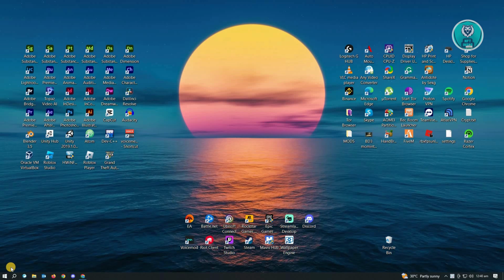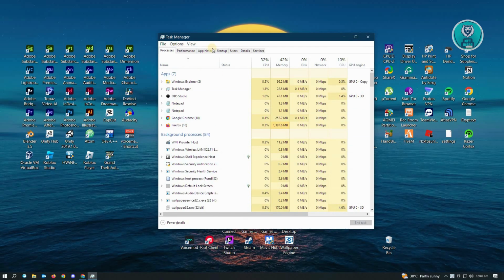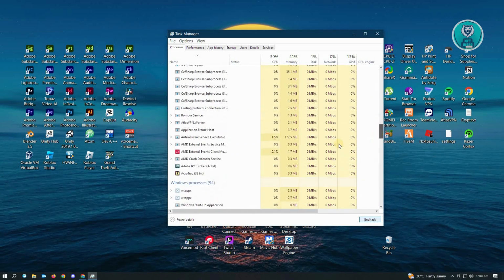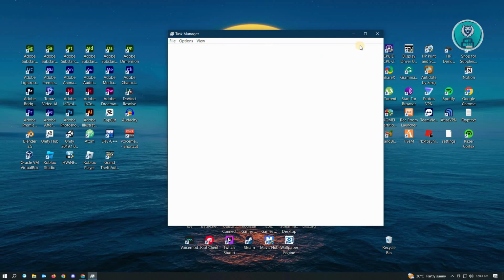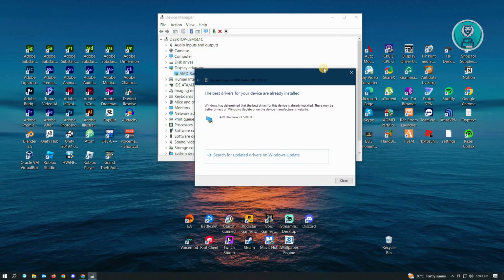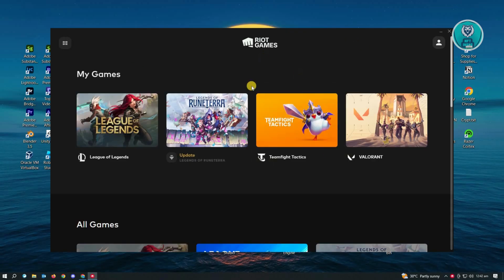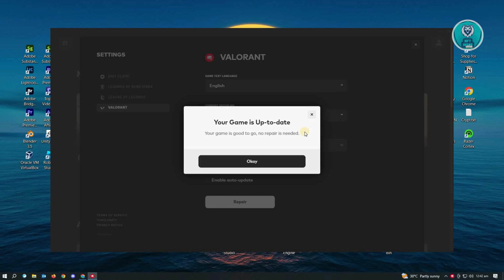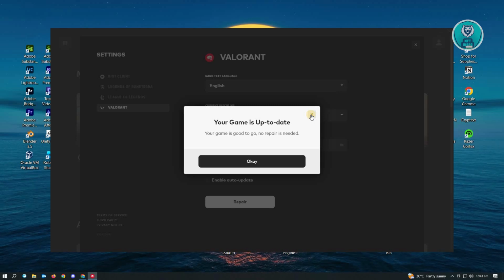How To Fix Valorant Not Opening (2025)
If you want to fix Valorant not opening, then this video will help you with this!